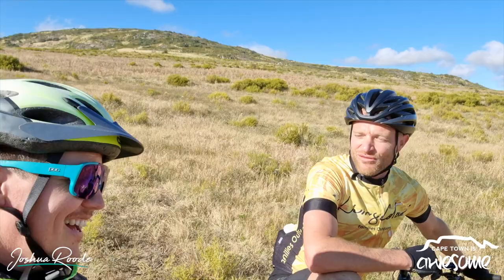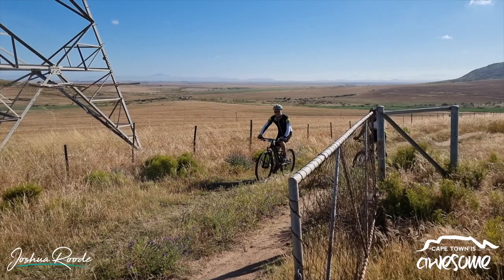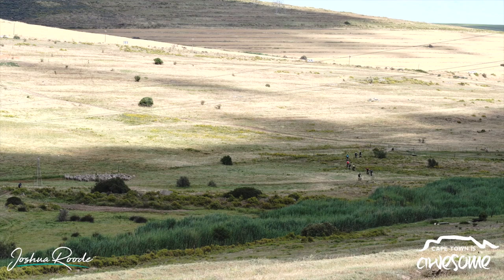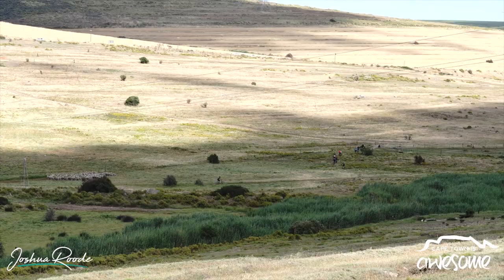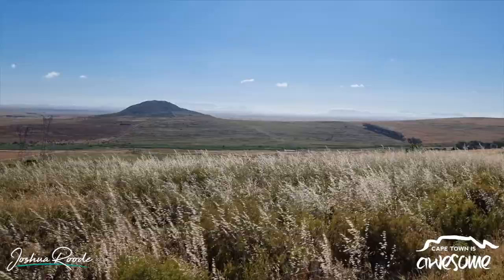Mountain Biking in Darling at Living Colour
The West Coast is a great place to experience nature. It has many raw landscapes and beautiful beaches. Riding on the gravel roads is the perfect way to soak it all in.

But there may be a time in which you need a singletrack mountain biking experience. On the West Coast, both Yzerfontein and Langebaan offer amazing holiday experiences, but neither have notable mountain riding routes.

The only option for mountain biking is to go to Living Colour in  Darling where you can enjoy the Wolwefontein farm,  They've been developing their single-track tracks since 2012

Creating a memorable outdoor experience

Negotiating a family weekend away and finding a place that everyone can enjoy can be tough, but luckily some places have areas for partners/kids to enjoy themselves while you do your bike session.

Darling outdoor events and lifestyle company, Living Colour, are doing something different with coffee, beer, light meals, and a pump track for the kids at Wolwefontein.

Living Colour has the option of working remotely with powerpoints. They’re perfect for people who love driving to Wolwefontein, and using Living Colour’s facility as an office.

Mountain biking thrives when landowners are involved, and the government allocates funding to experienced stakeholders. People who know how to connect with bikers.

Wesgro helped Living Colour's Kevin and Philippa Wood to bring their Darling destination vision to life. Kevin and Philippa are lifelong Darling locals and have been involved with its popular mountain bike events.

Anyone who has ridden mountain bikes around Darling will know that the best part of any route is the bit that goes through Wolwefontein.

Gabri Steyn has crafted 2 mountain biking routes on his Wolwefontein farm - an 11-km and 25-km. He believes in utilising the natural contours of the land to create a network of trails with great flow that can be accessed by varying levels of ability.

A few of the climbs are short and steep, but entirely manageable with riders adequately rewarded with fun descents.

Rather than keeping his singletrack groomed with a weed eater, Gabri prefers to keep it natural.

The descents are a bit technical, with some rock slabs and naturally eroded ruts into corners. It’s the kind of classic hill country trail riding that the West Coast could use much more of, with textured trails that require a certain amount of ability.

If you're after a day out of Cape Town or are looking for some cycling options in the vicinity of Langebaan, the Living Colour is a great option. They've got everything you need, both pre- and post-ride, and there's enough for your partner or the kids to do too.

A day riding permit is R50 and Living Colour operates from 07:00-18:00.